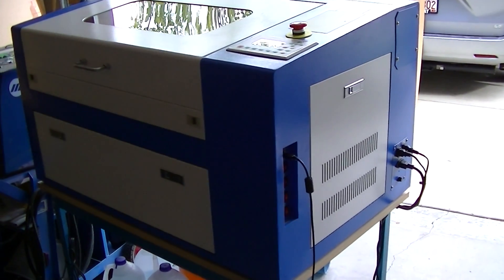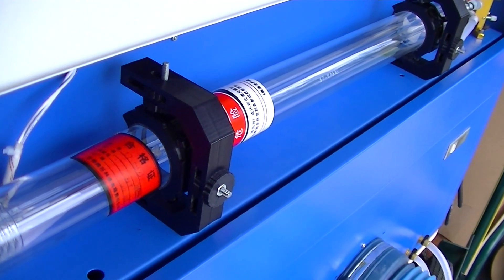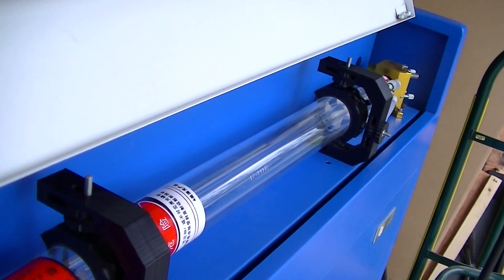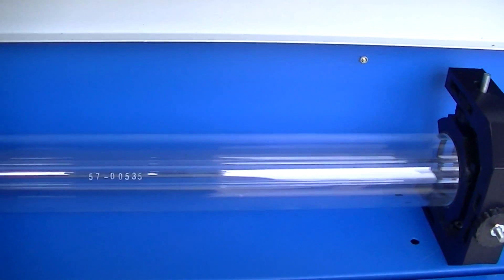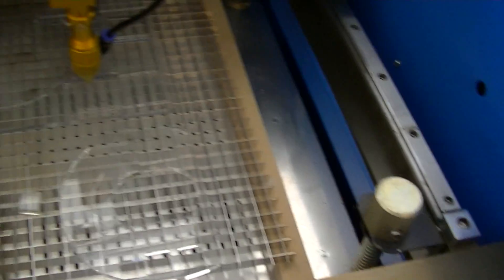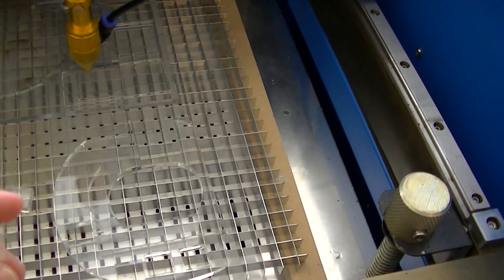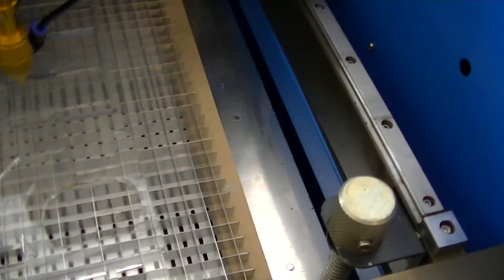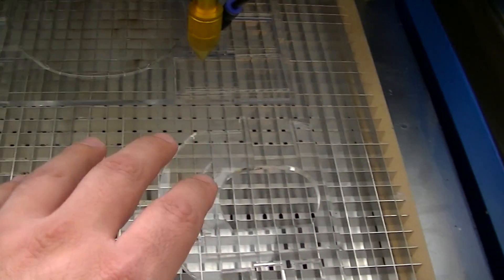Tube Hangers installed!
Tube Hangers I designed are installed.  They worked well and were really easy to adjust with the thumbscrews.  I've got the beam pretty much centred at all of the head positions.